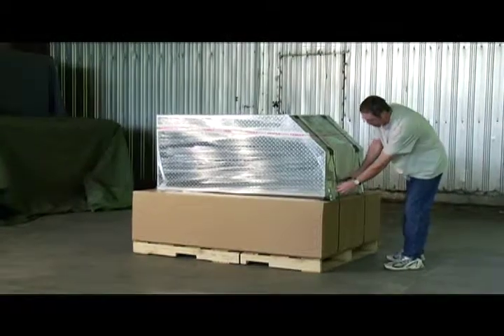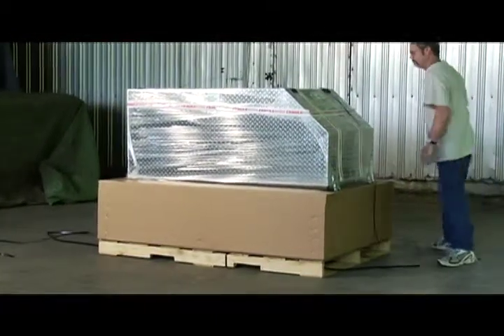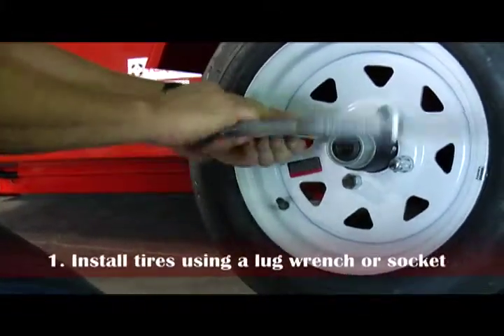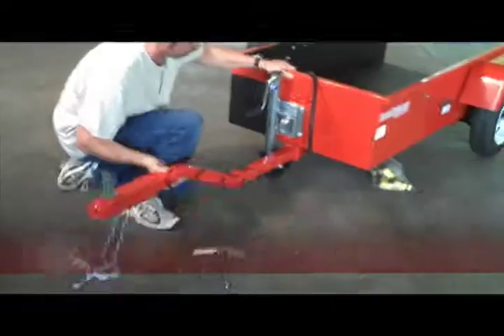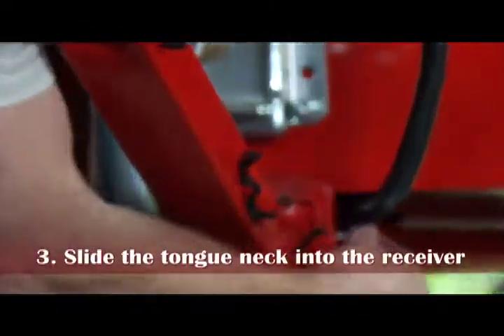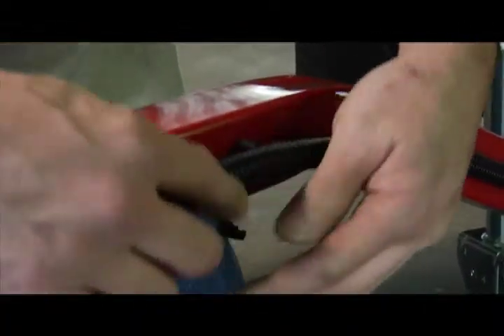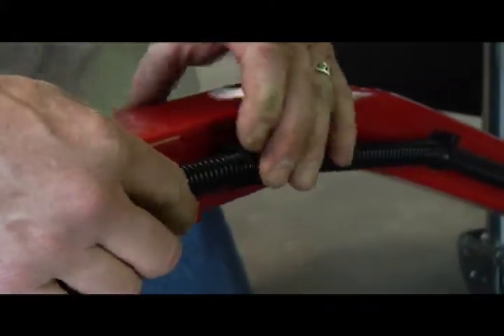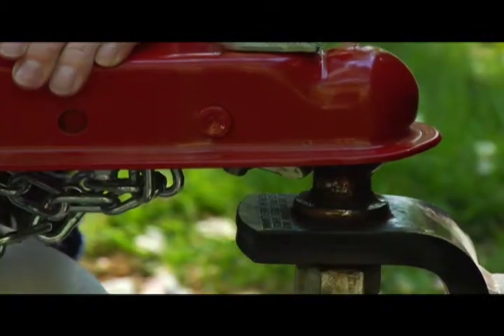VOICEOVER - ScootaTrailer Promotional Video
Cheryse McLeod Lewis provides the voiceover narration for the ScootaTrailer Promotional Video Series.